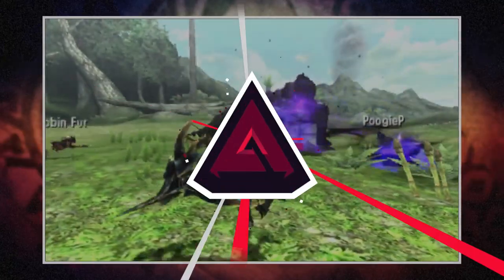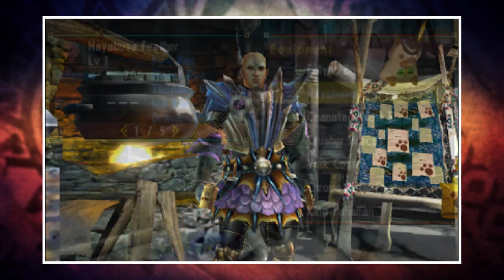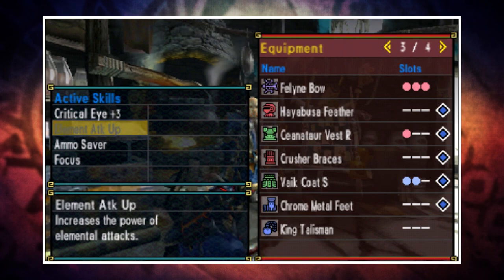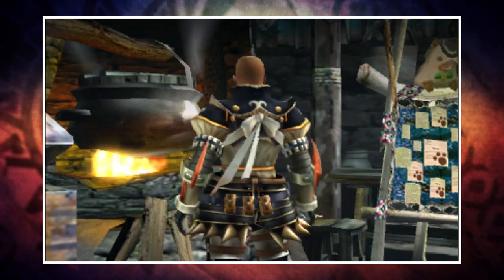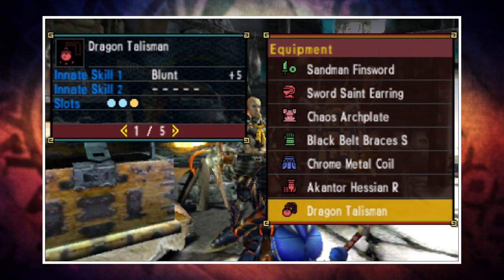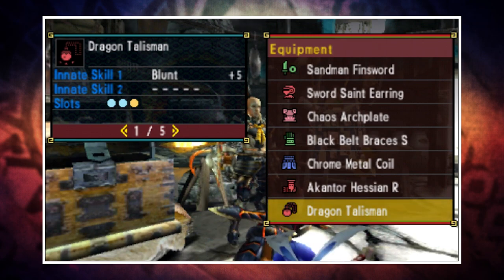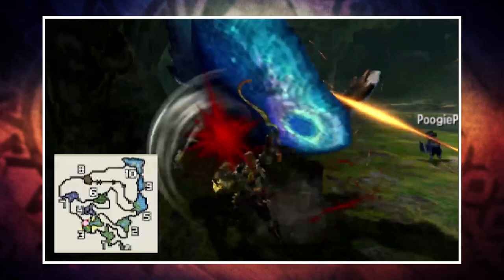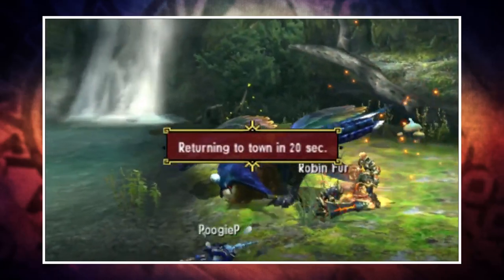Monster Hunter Generations | Element Bow & Trapmaster - Mixed Set Monday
Episode 11 of Mixed Set Monday features two Mixed Sets in Monster Hunter Generations.

CPU: Intel i7 6700K
CPU Overclocking: 4.6Ghz - Stable OC on all CPU cores
Water Loop Coolant: Mayhem Aurora Red
Additional Static Pressure Fan: Corsair SP120 LED Red High Static Pressure 120mm Fan
RAM: 16GB Corsair 3200mhz Vengeance LPX DDR4 (2x8GB)
Graphics card: GeForce® GTX 1080 Founders Edition 8GB
Motherboard: Asus Z170 Pro Gaming
Operating System: Windows 10 Home (64-bit)
Hard Drive: ADATA 240GB Premier SP550 SSD
Secondary Hard Drive: 2TB S-ATAIII 6.0Gb/s
Case Vinyl: CUSTOM
Case:  Corsair Carbide 600C Windowed
Additional Case Fan: Corsair AF120 LED Red Quiet Edition High Airflow 120mm Fan
Braided Cables: PSU Braided Extension Cable set Red
PSU: 650W Corsair RMX Fully Modular
Sound Card: On-board 7.1 Audio